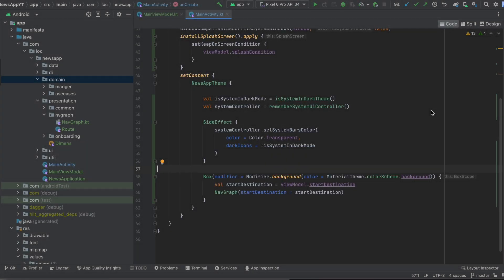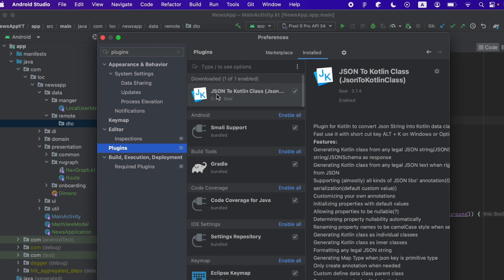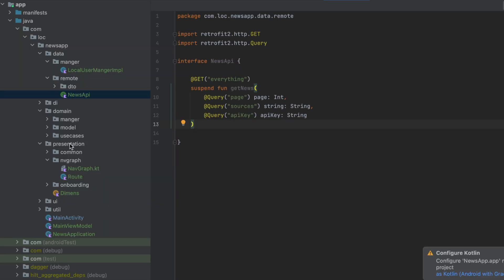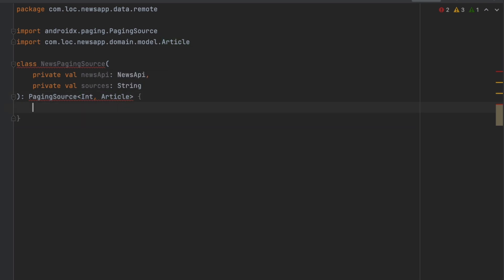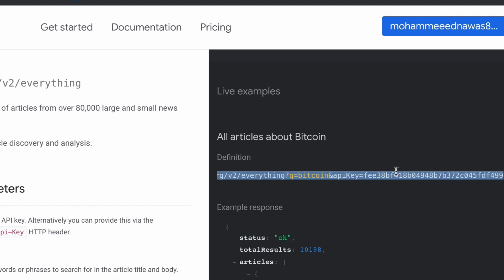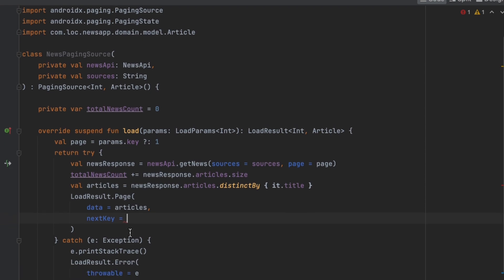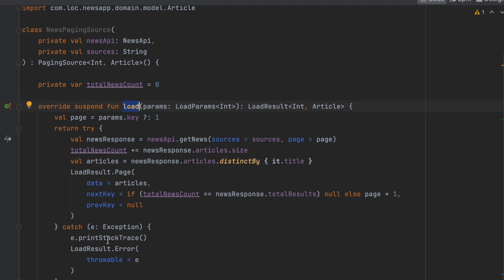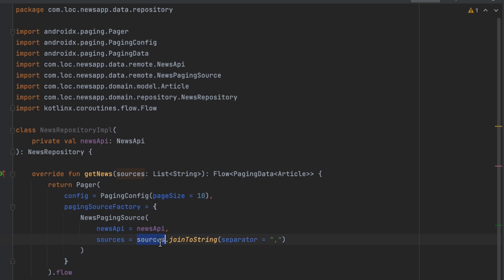Home Screen Get News - Jetpack Compose Clean Architecture News App - part 10